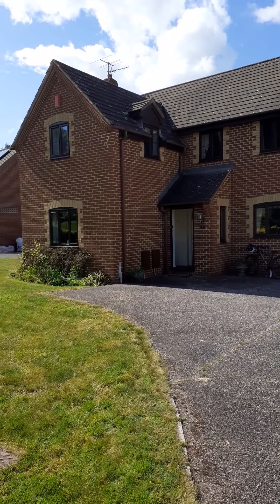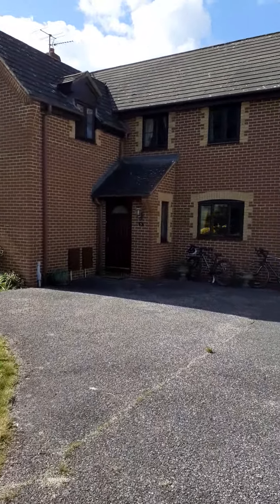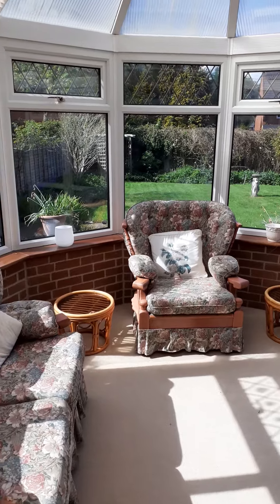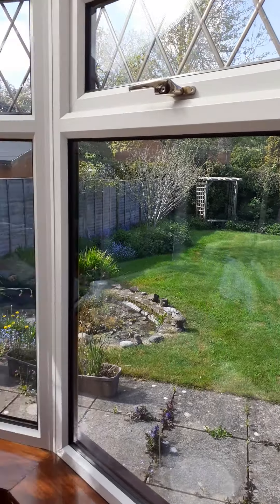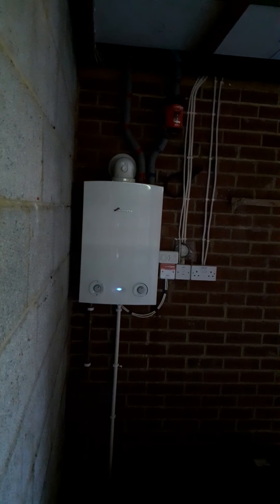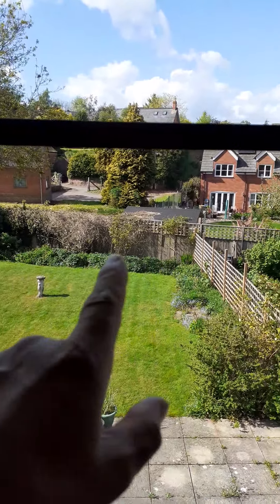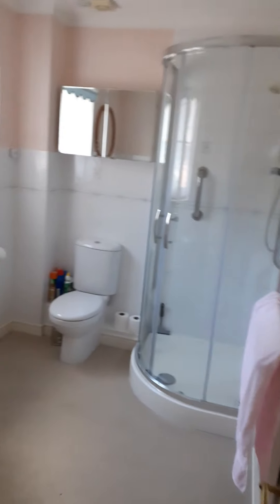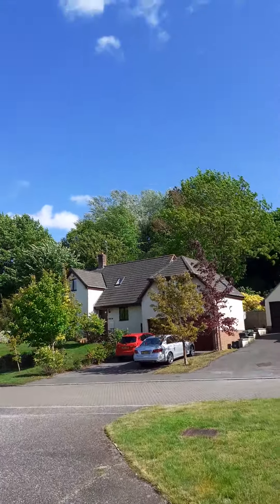(Day 4) 5 Colesmore, Milverton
An impressive, spacious and flexible detached family home in a cul de sac position in one of the area's most favoured villages.